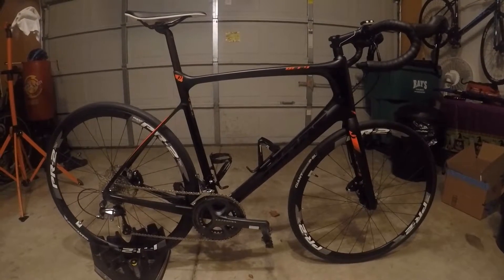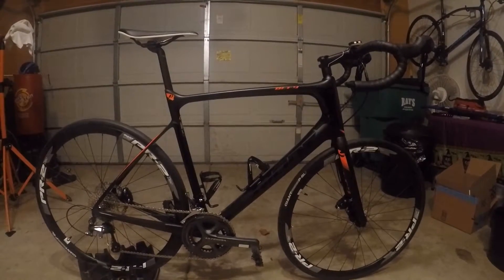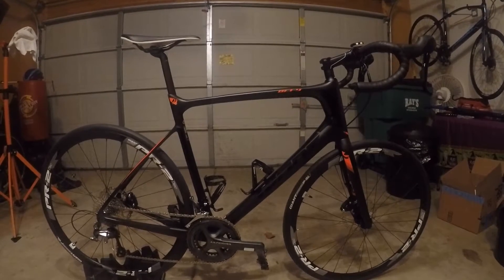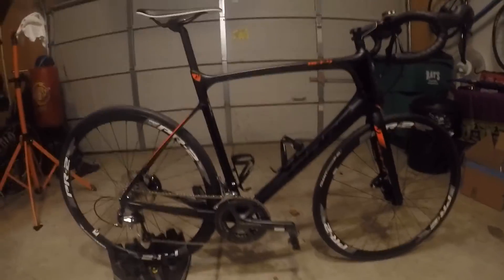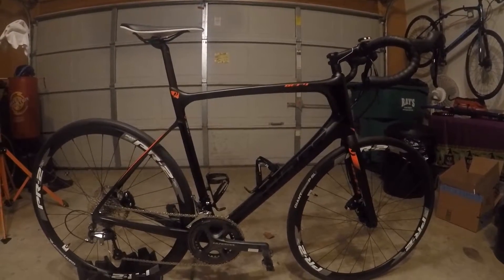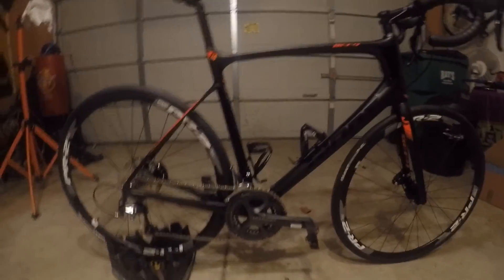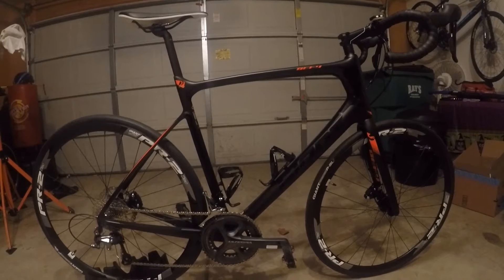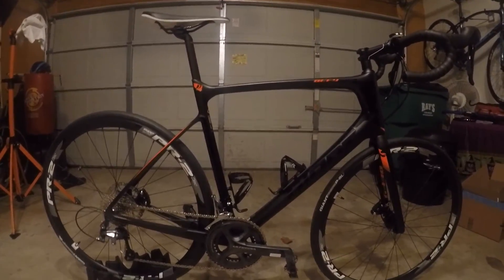2017 Giant Defy Advanced 1 Review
Review of the 2017 Giant Defy Advanced 1